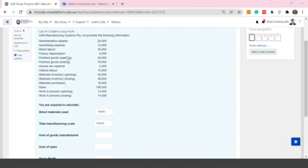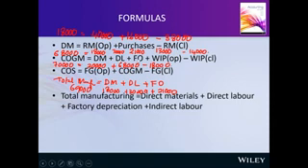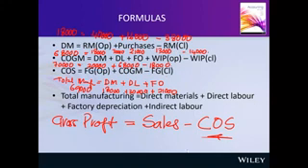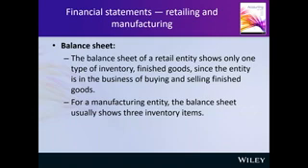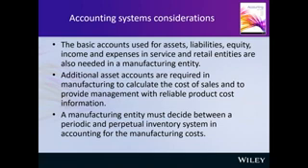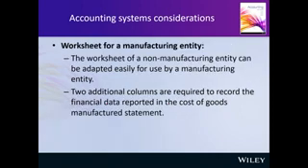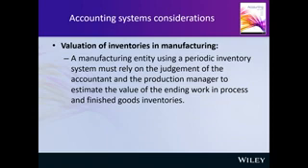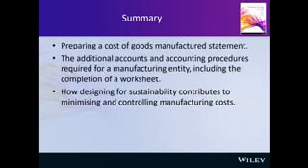Pt3 Manufacturing Account